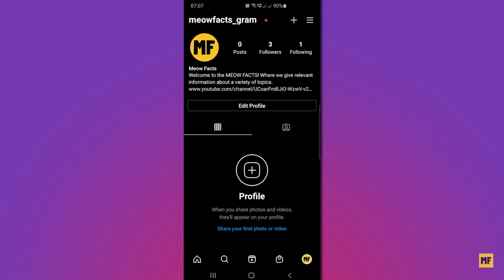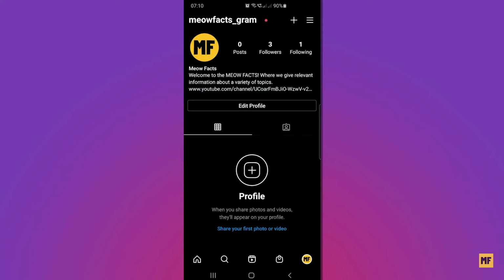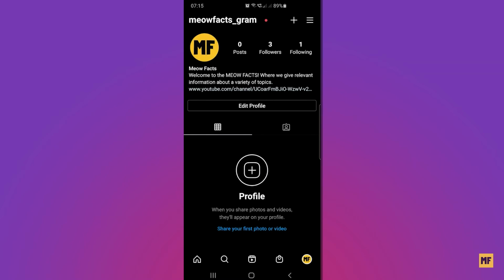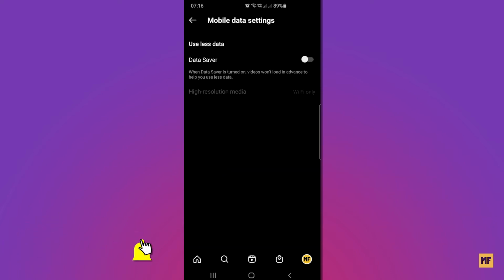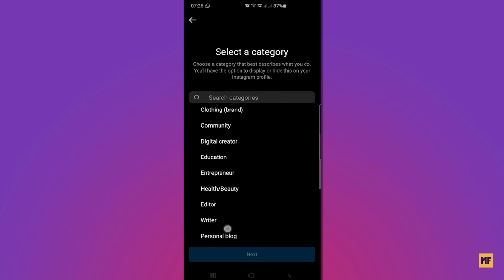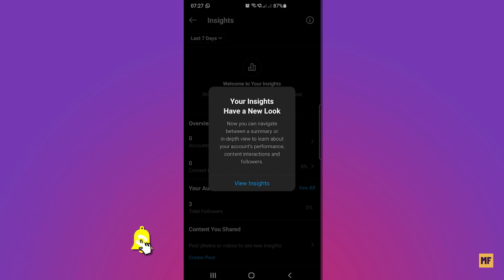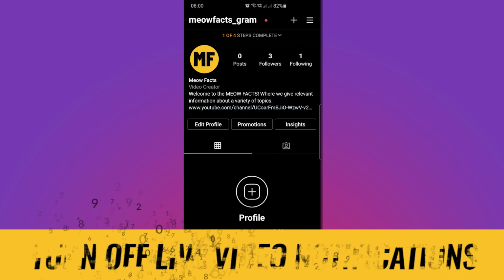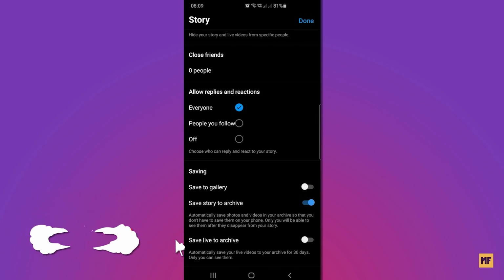The 7 Best Instagram Settings You Should Change Right Now and be Aware of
These are the 7 best Instagram settings you should change right now to improve your control and experience on Instagram.

Learn how to find them all in this step by step Tutorial.
1. Apps and Website Authorization on Instagram 0:12
2. Using Two Factor Authentication for Instagram 1:19
3. Cellular Data Saver on Instagram 3:00
4. How to Switch to a Professional Account on Instagram 4:12
5. Restrict Accounts on Instagram 6:24
6. Turn off Live Video Notification on Instagram 7:18
7. Instagram Story Settings 8:9

How to Turn on Post Notifications on Instagram - Quick and Easy